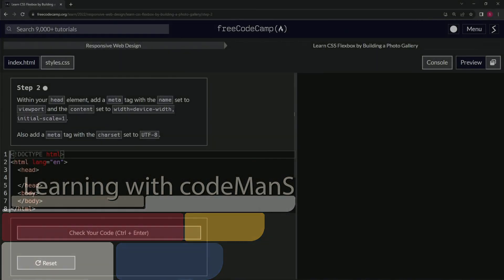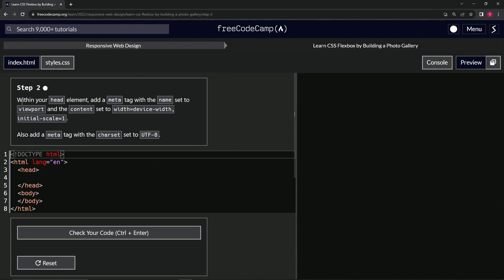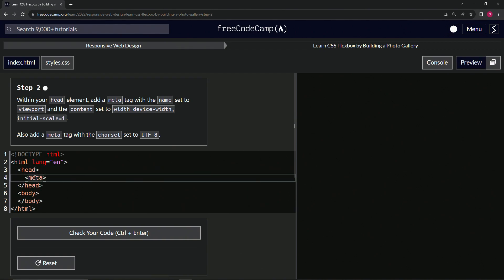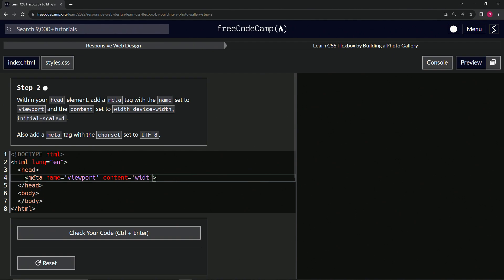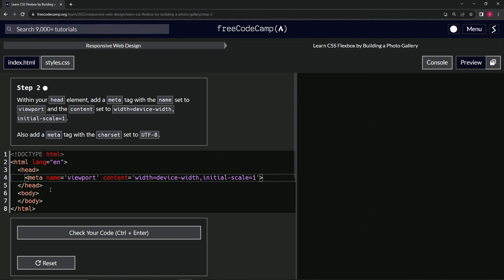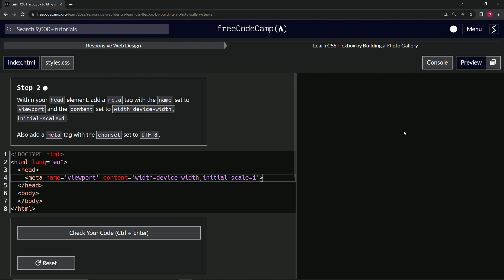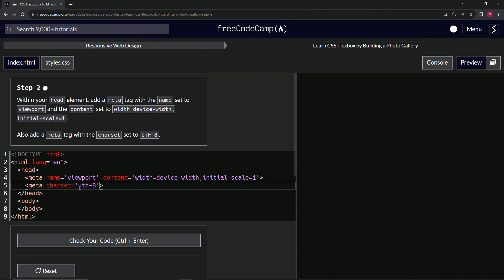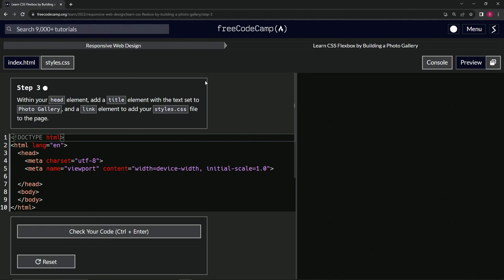FreeCodeCamp | Learn CSS Flexbox by Building a Photo Gallery: Step 2 | Responsive Web Design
🌌 **"Nurturing the Mind: Crafting the Digital Consciousness"** 🌌

As we journey deeper into the heart of our digital creation, the head element serves as the guiding star, illuminating the path for our website to thrive in an ever-evolving digital cosmos. Today, we lovingly infuse two pivotal essences into this realm: adaptability and clarity.

📱 **Embracing Every Horizon**:

By adding the meta tag with `viewport`, we embrace the vast variety of screens that grace our modern world. Setting its dimensions to 'device-width' and its initial scale to unity ensures that our creation greets every viewer, be it on a vast desktop or a cozy mobile, with the same warmth and grace.

🖋️ **The Symphony of Symbols**:

In the vast expanse of languages and scripts, we unify our digital voice with the charset 'UTF-8'. This meta tag ensures our message transcends boundaries, resonating clearly and universally, celebrating the rich tapestry of human expression.

Join us on this thoughtful voyage, as we ensure our creation is not only a treat for the eyes but also harmonizes seamlessly with the diverse melodies of devices and dialects. Our canvas is set, and it is time to paint our digital dreams with vibrancy and vision.